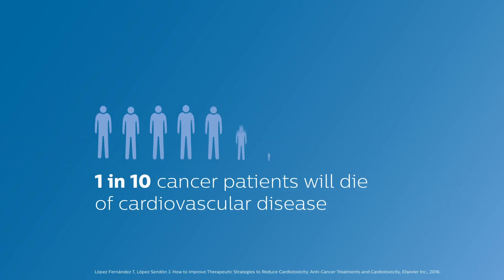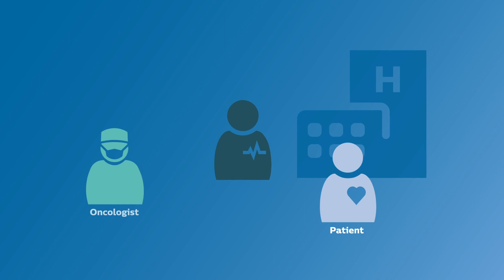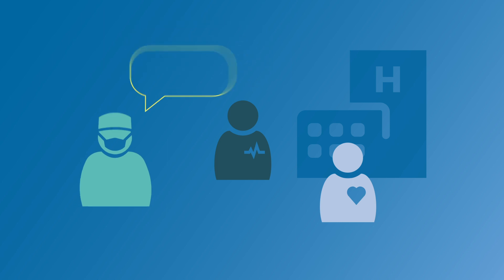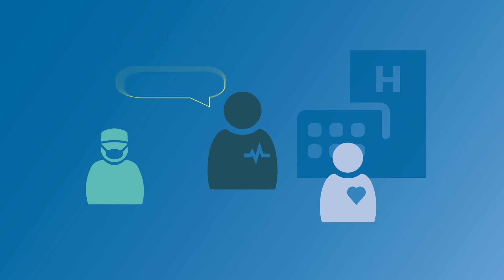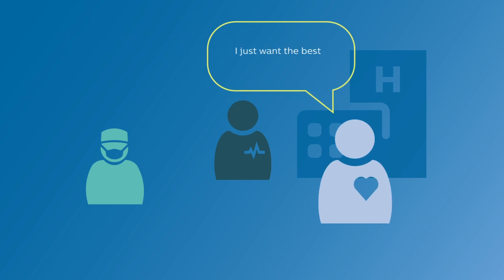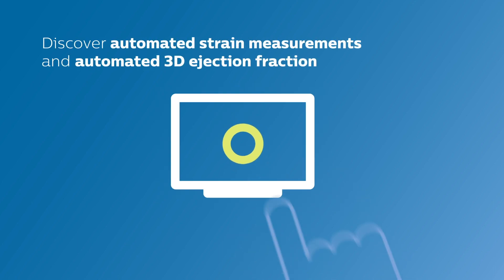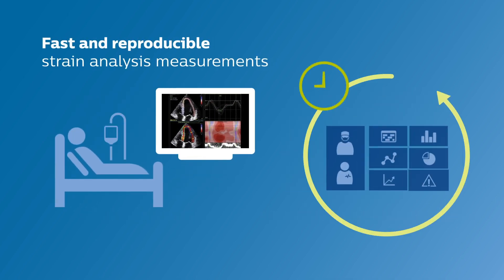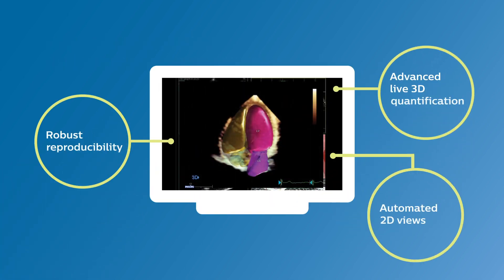Putting the heart into long-term cancer care Diagnosing and managing cardiotoxicity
Discover more about cardiotoxicity and how earlier diagnosis of damage enhances the opportunities to accommodate cardioprotective treatment while continuing the cancer treatment using Philips AutoStrain and Dynamic HeartModelAI.